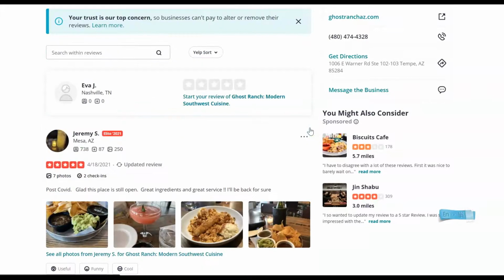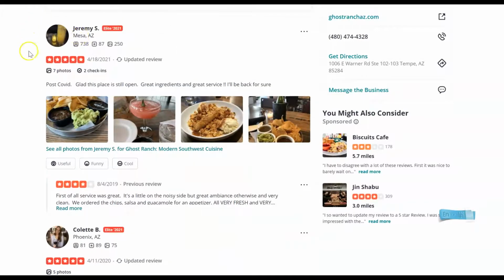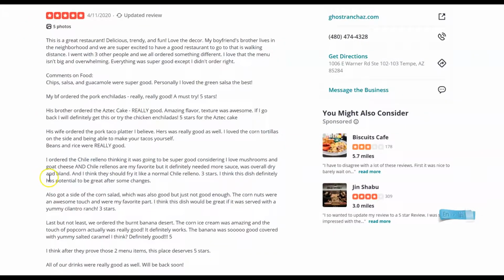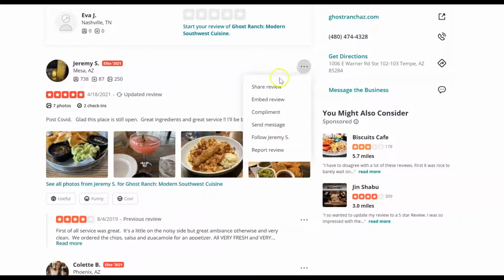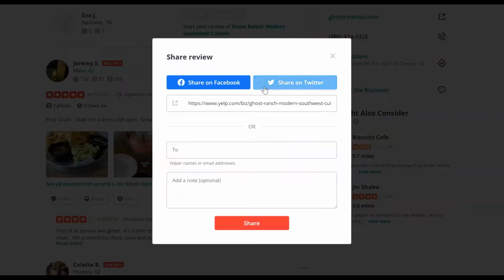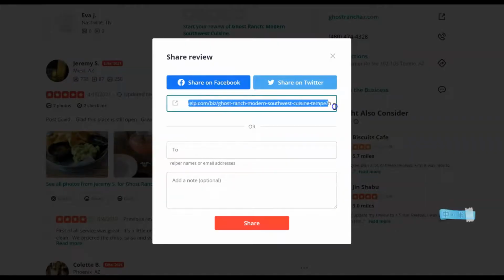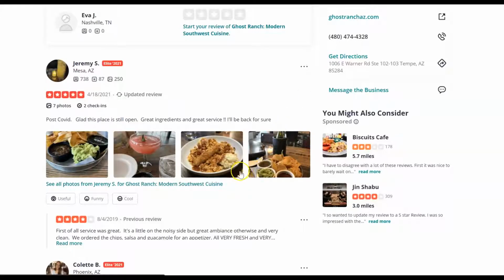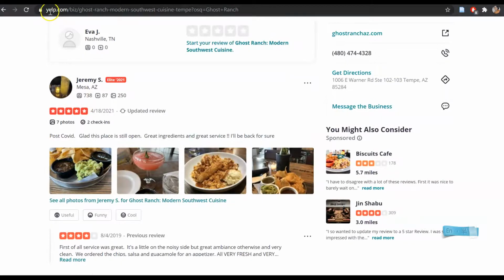Tutorial: How to share/generate a link for a specific Yelp r